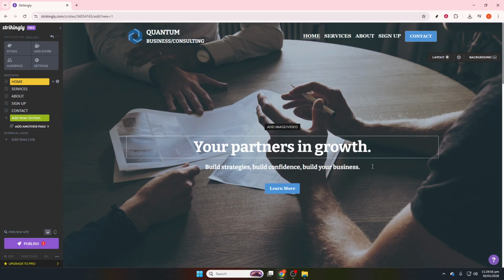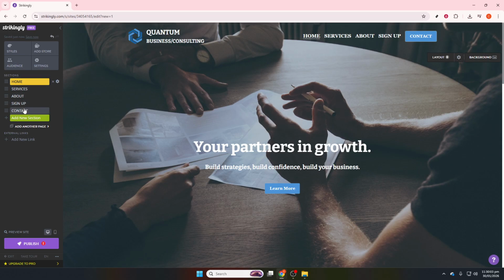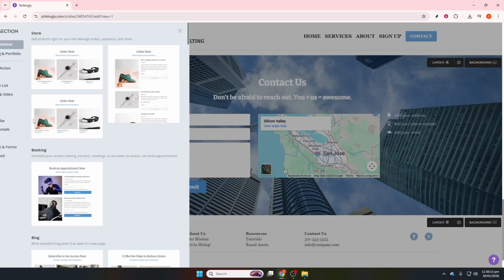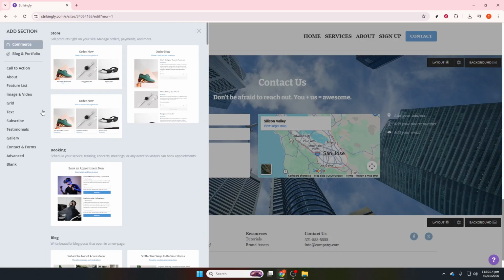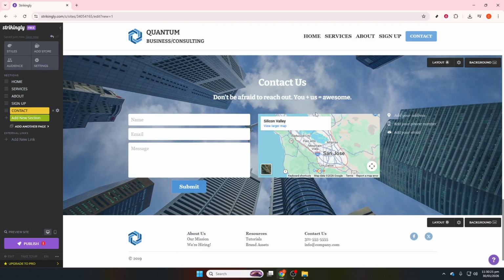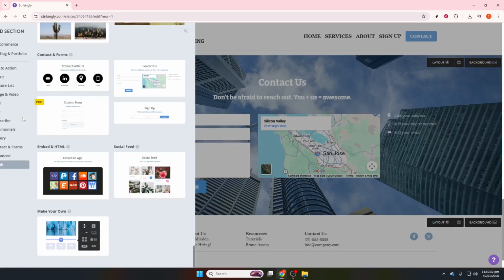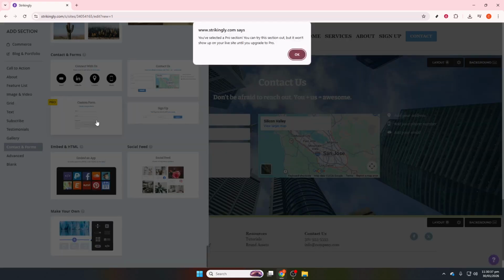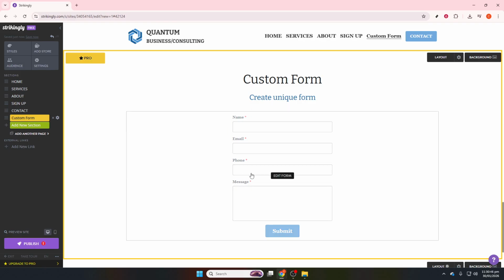How To Add Contact Form To Strikingly Website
Never miss a lead again! 📩 In this video, I walk you through the Step-by-Step 2026 Guide on How to Add a Contact Form to your Strikingly Website.